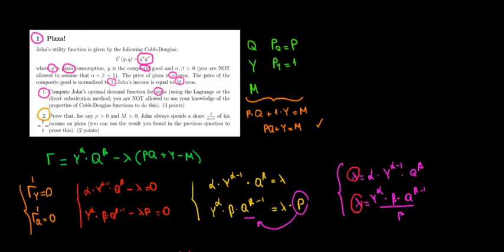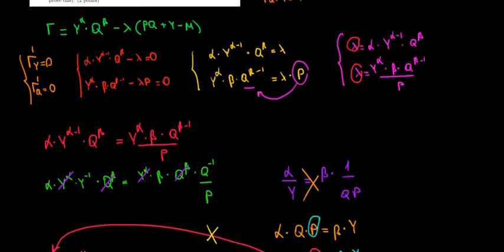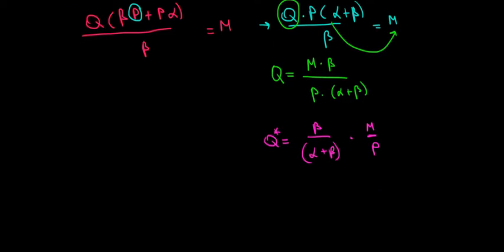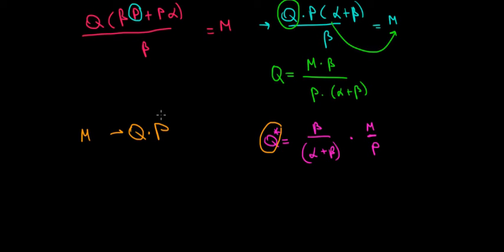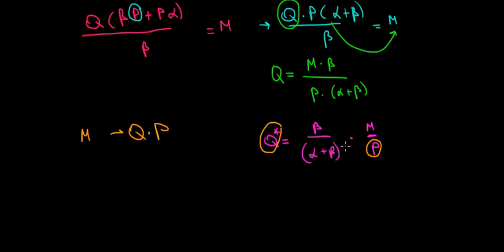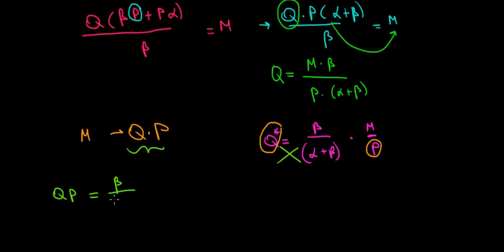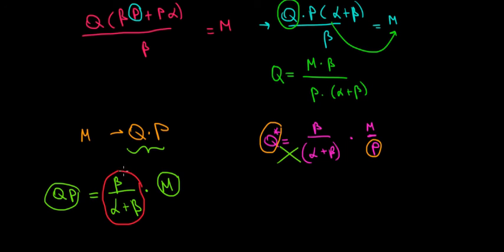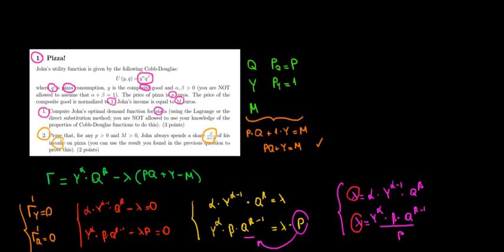MICROECONOMICS I Income Share Spent On A Good In Cobb-Douglas Function